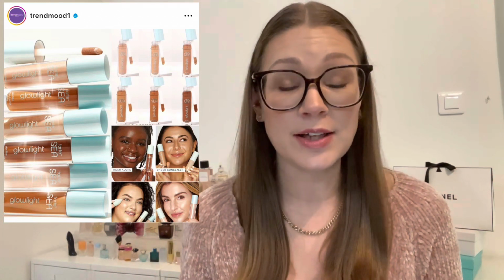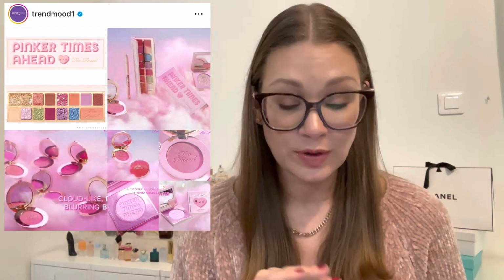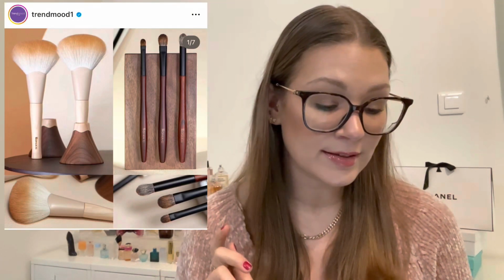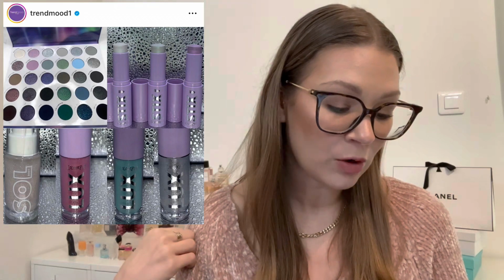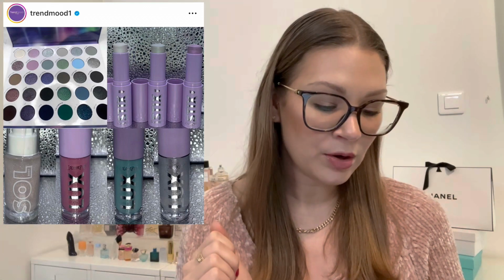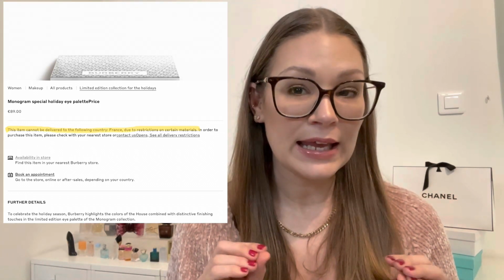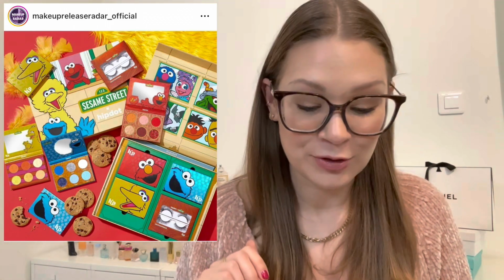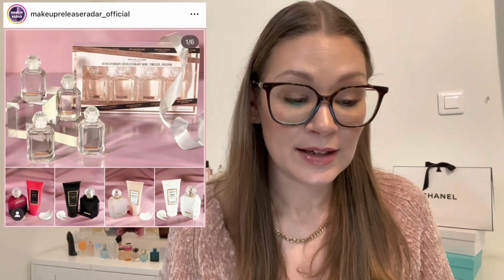WILL I BUY IT? || New Makeup Releases // I'm a little bored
Hi Everyone! Welcome to todays video where I'll be going over some new makeup releases and talking about my thoughts and whether of now I'm thinking of purchasing them. Enjoy!

→ Dior Multi Perfector Base
→ Charlotte Tilbury Hollywood Flawless Filter in Light 3
→ Charlotte Tilbury Airbrush Flawless Foundation in 4N
→ Charlotte Tilbury Airbrush Flawless Finish in 1 Fair
→ Charlotte Tilbury Beautiful Skin Concealer in 4N
→ Charlotte Tilbury Airbrush Flawless Bronzer in Medium
→ Charlotte Tilbury Chic to Cheek Blush in Pillowtalk
→ Charlotte Tilbury Beauty Light Wand in Spotlight
→ Charlotte Tilbury Lip Cheat in Pillowtalk
→ Charlotte Tilbury Lipstick in Pillowtalk
→ Charlotte Tilbury Eye Quad in Celestial Pearl
→ Charlotte Tilbury Eye Pencil in Pillowtalk
→ Shirt: Express
→ Glasses: Valentino
→ Rings: Etsy - HouseofMetalworks
→ Necklace: Ana Luisa -  Adam
→ Nails: Night Owl Lacquer - The Final Rose

→ Age? 32
→ Skin Type? Normal/Dry
→ Makeup Organizers: Ikea Helmer

00:00 Intro
01:19 Kaleidos
02:34 Tarte
04:03 Rare Beauty
06:33 Too Faced
07:48 Pat McGrath
10:30 Sonia G
12:40 Mac
13:50 Maybelline
16:15 Colourpop
20:35 Elcie
22:16 Elf
23:22 Burberry
26:00 Hipdot
28:15 Nyx
29:48 Makeup Revolution
32:20 Altro